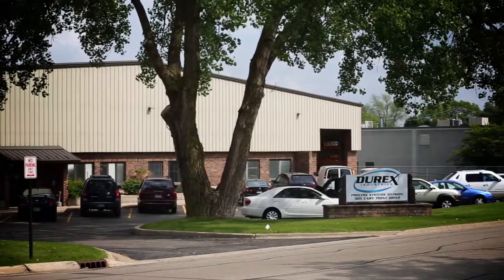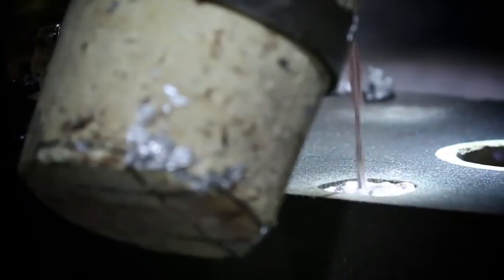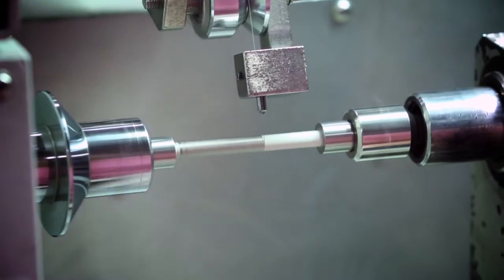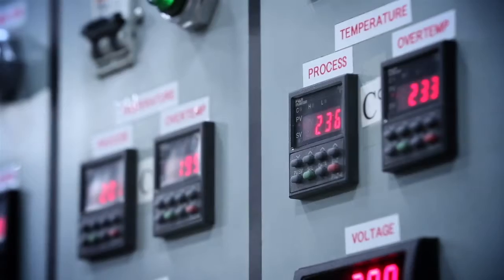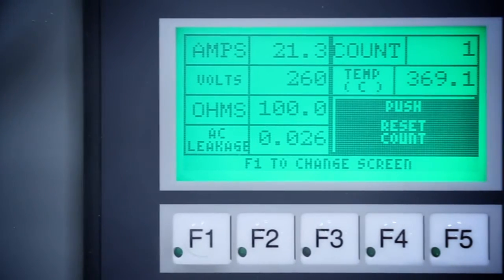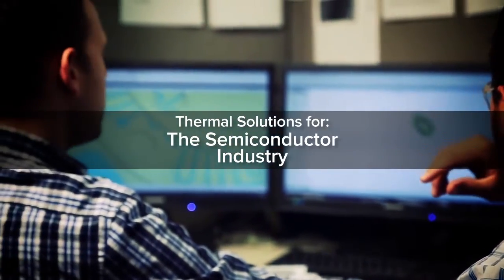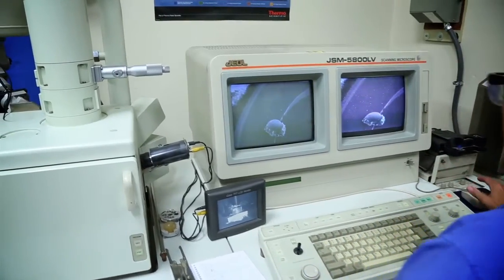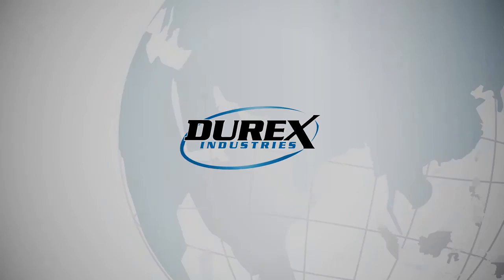Durex Industries Semiconductor Processing Equipment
Durex Industries is the Semiconductor and Photovoltaic Equipment Industry's premier supplier of high performance radiant, convection, and conduction thermal solutions.